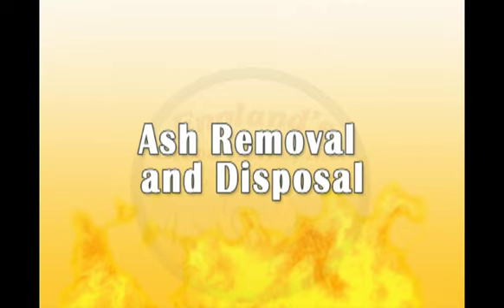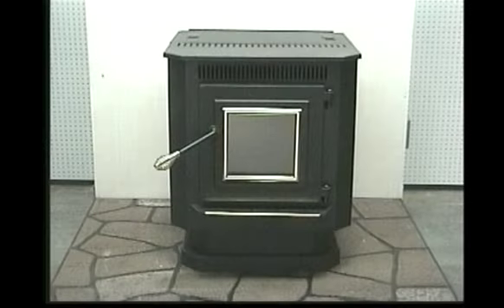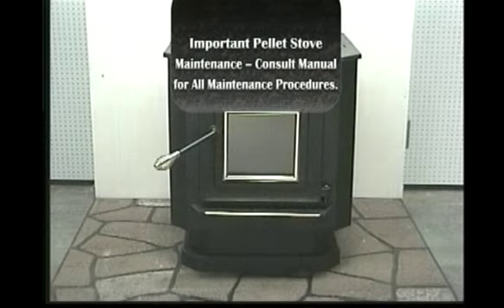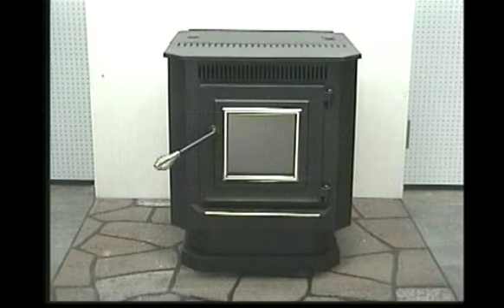AutoStart 04 Ash Removal and Disposal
Quick explanation of how important the (easy) ash removal maintenance is for the Auto-Start pellet stove.  Models with 10, 22, PDV or PDVC in model number.